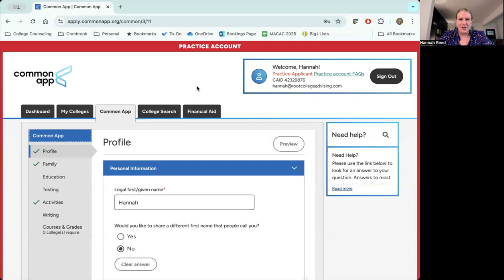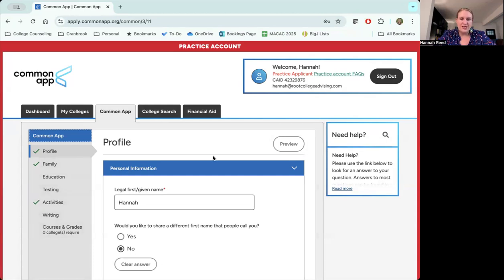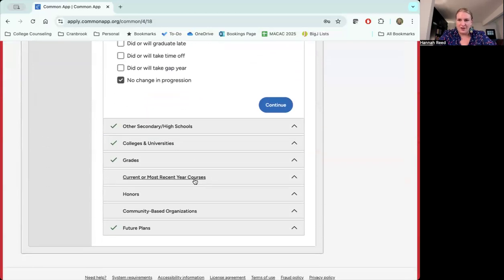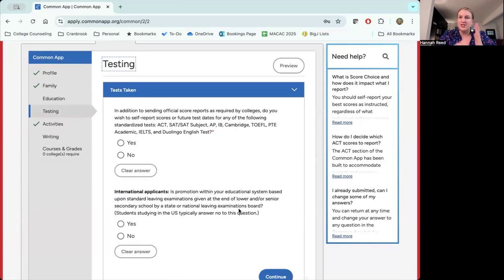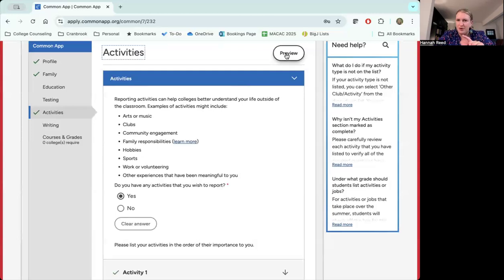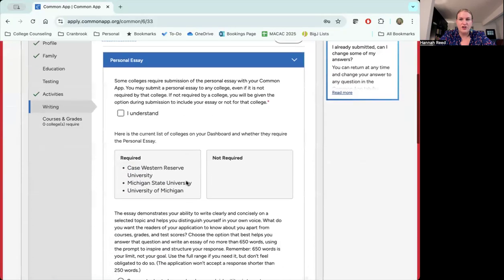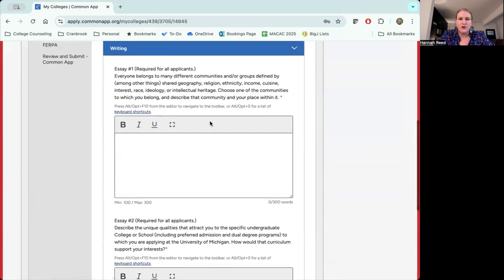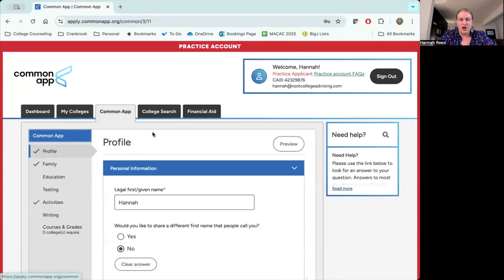Root College Advising: Common App August 2024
5 minute overview of the Common App with a few tips from Hannah, one of Root's College Advisors!